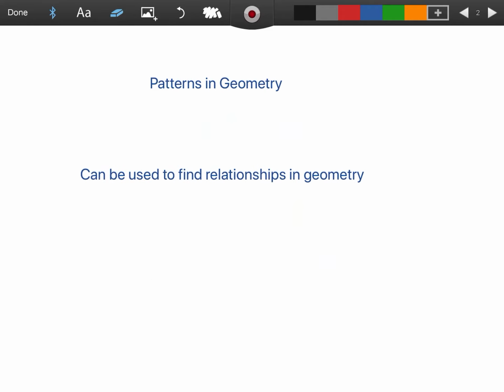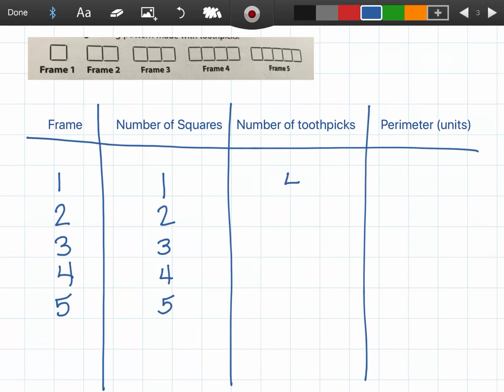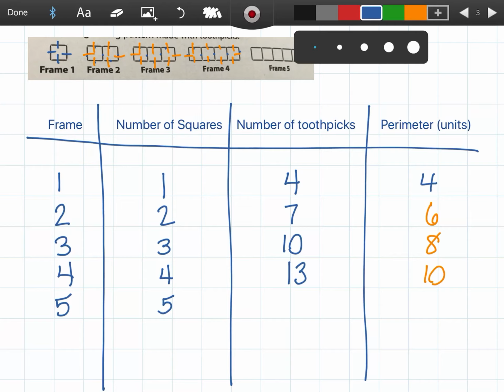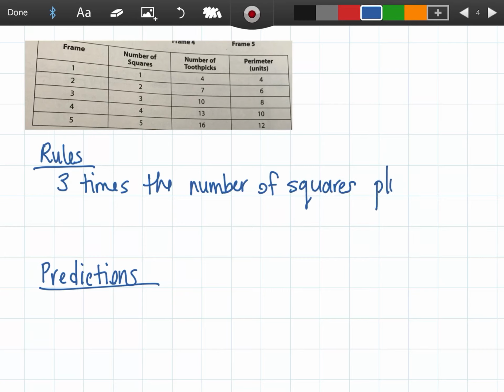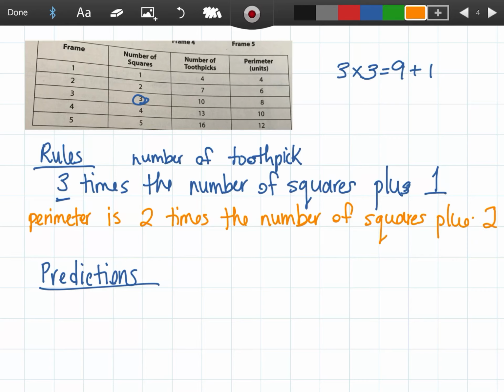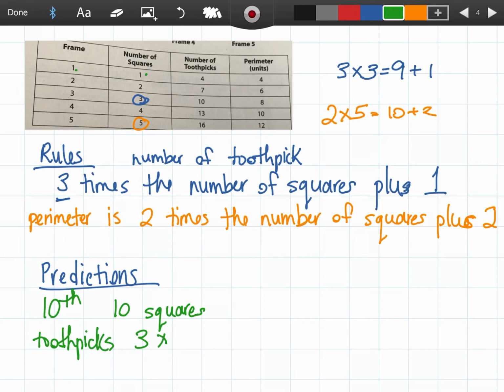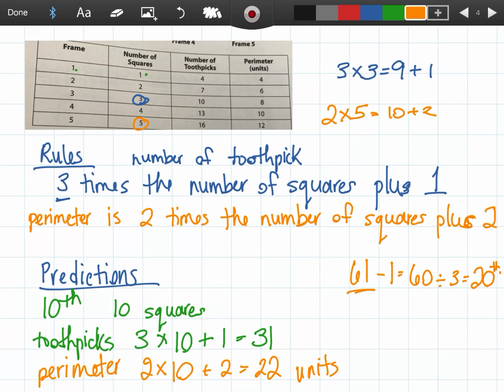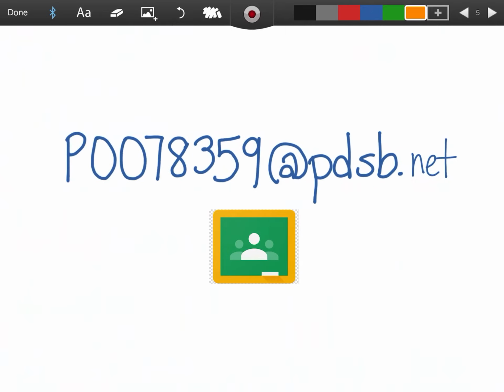Patterns in Geometry